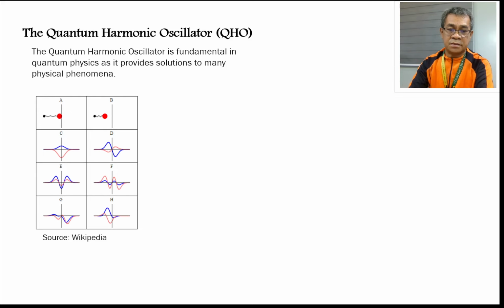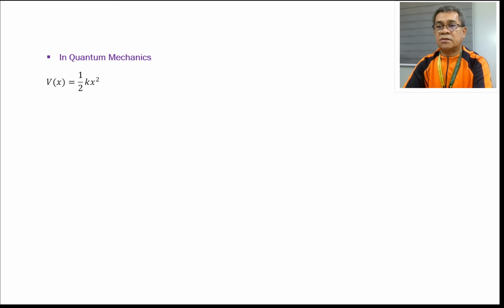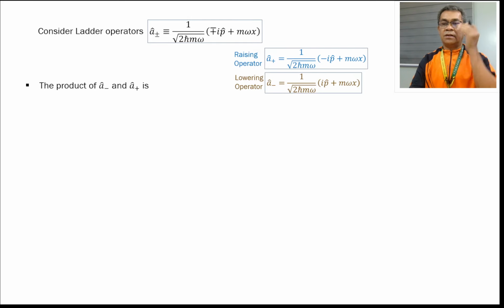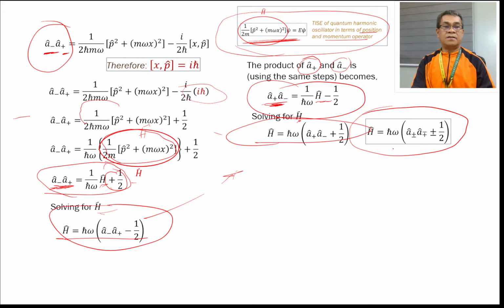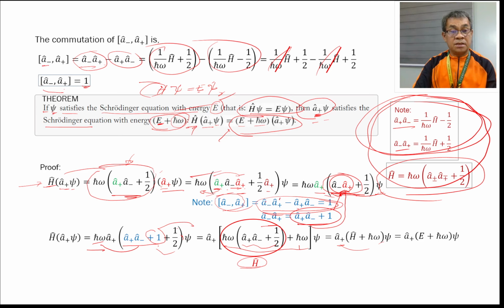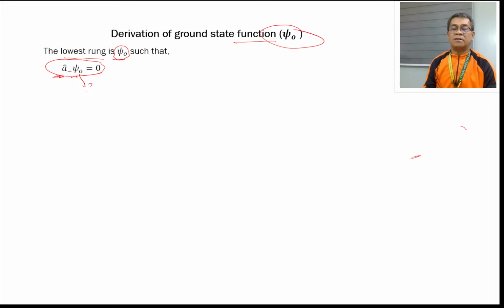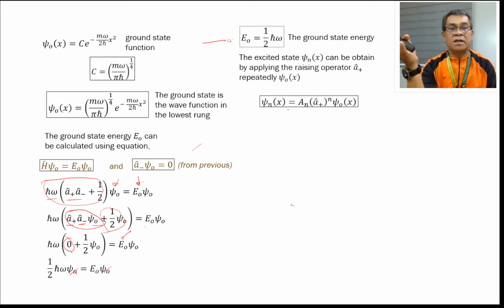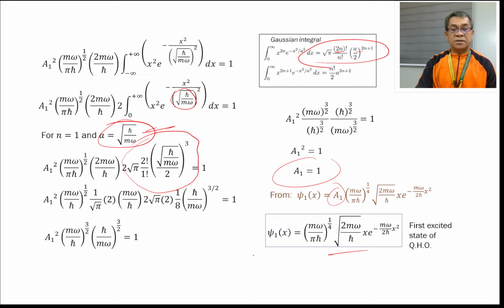Part 1: QUANTUM HARMONIC OSCILLATOR | Using Ladder Operator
Derive the wavefunction and energy state of the quantum harmonic oscillator using the ladder technique.